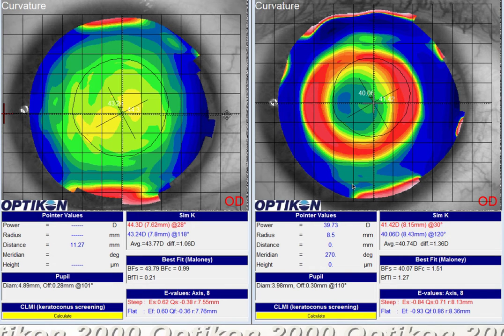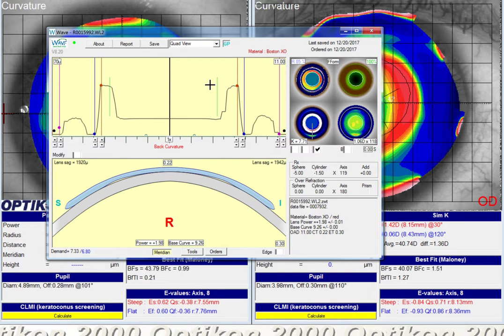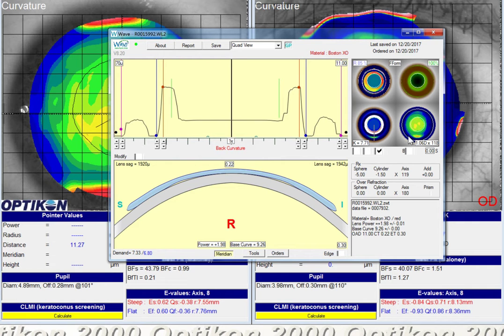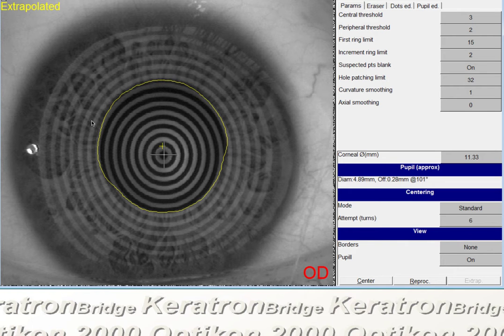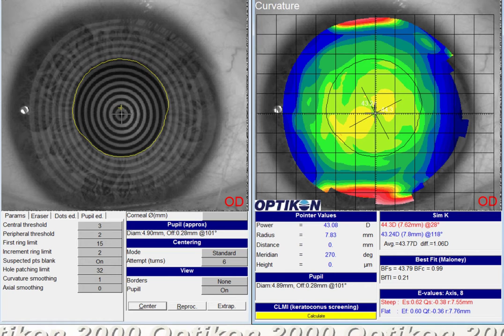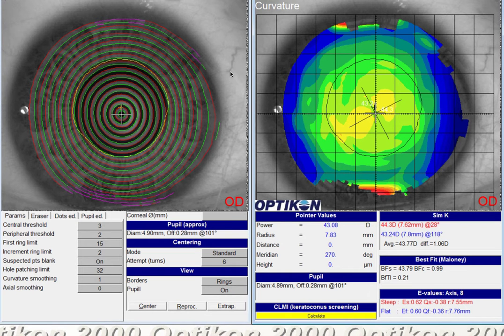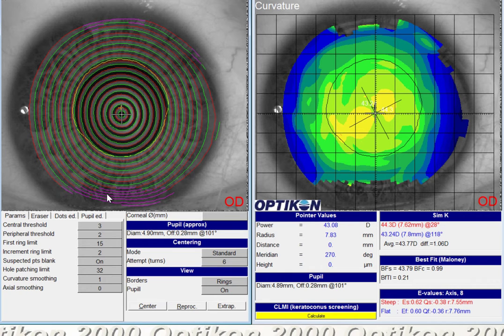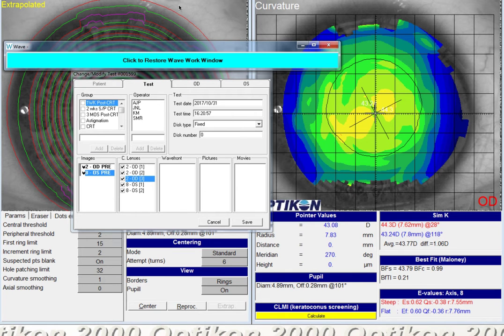Legacy WAVE - Reprocess and Erase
Problem: pt bothered by residual astig. OU. Also, pt reports that vision is significantly blurry in am after removing lenses for 2-4 hours.

Solution: a redesign with edited topography would be a good idea.  This should allow the lens to align better and I’d like to see what that gets us first.